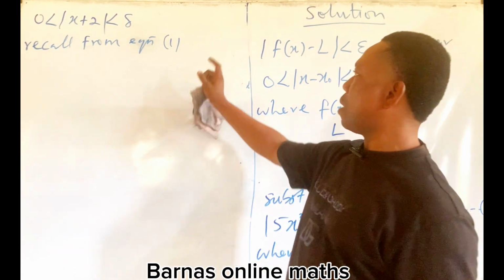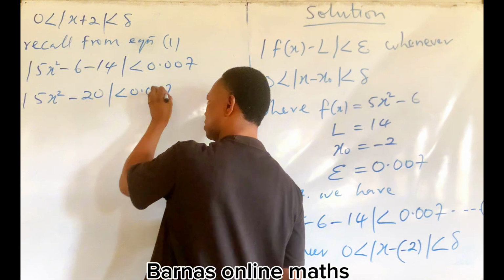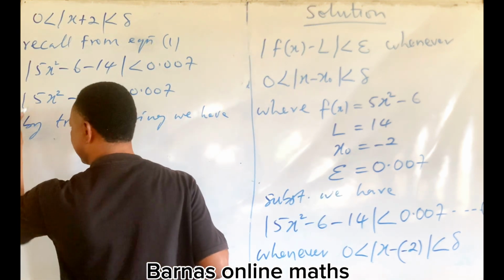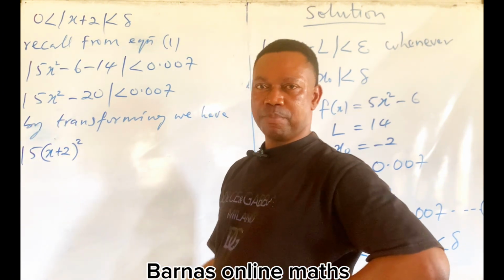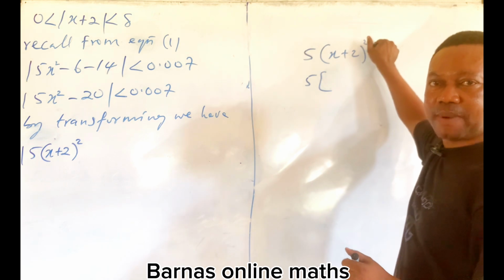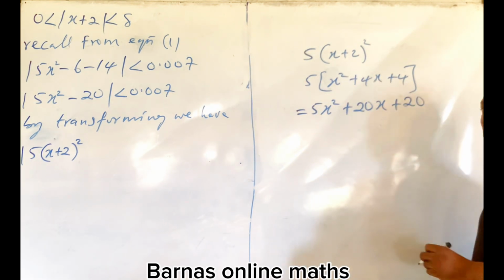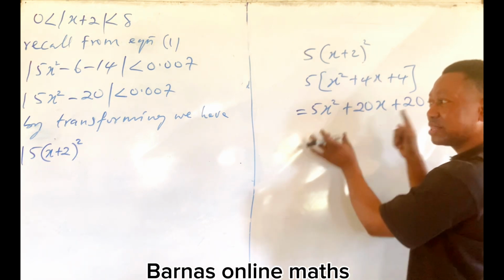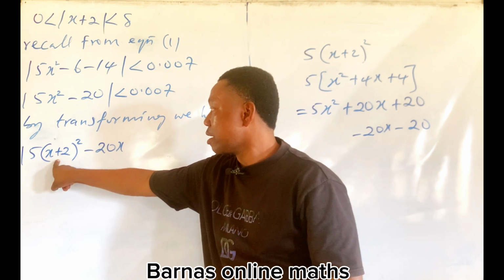(Part 2) Question 1 on special limit of a function